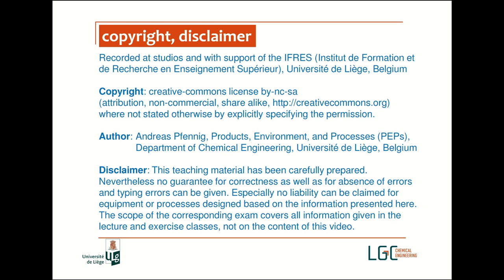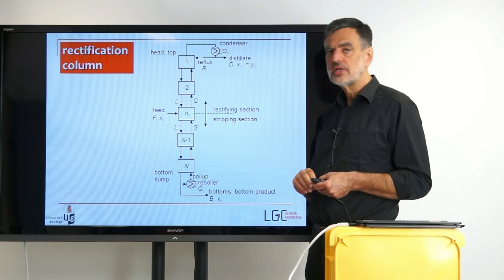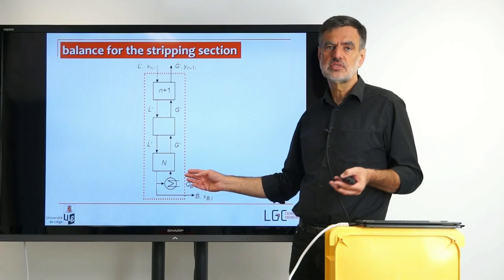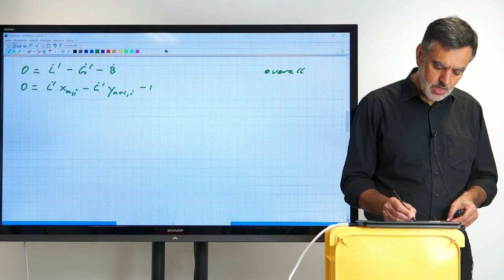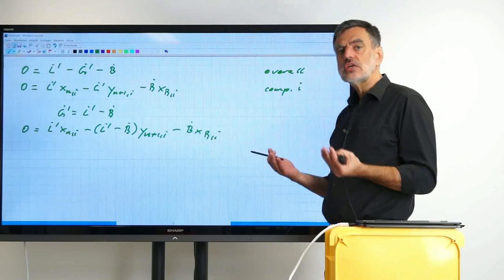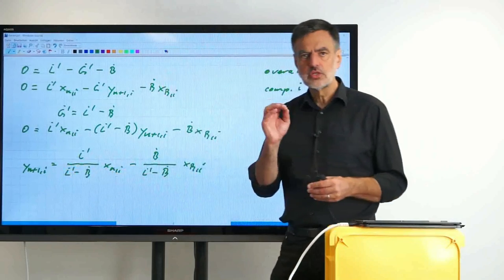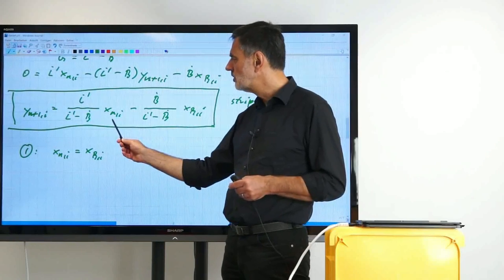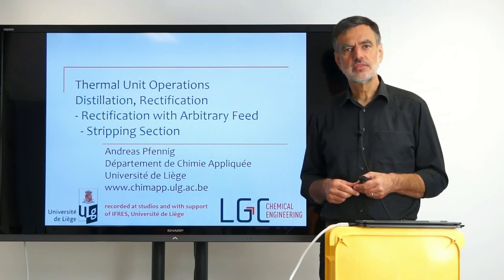013 TUO - rectification - McCabe Thiele - stripping section